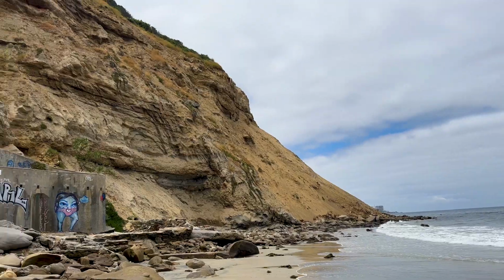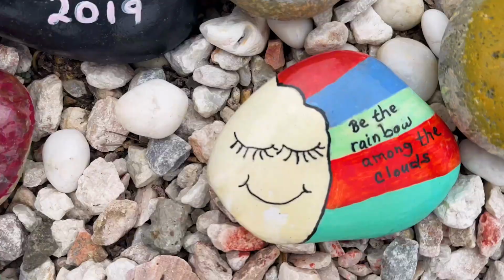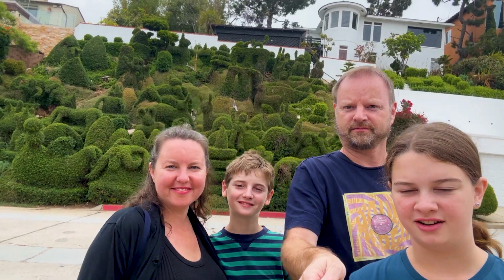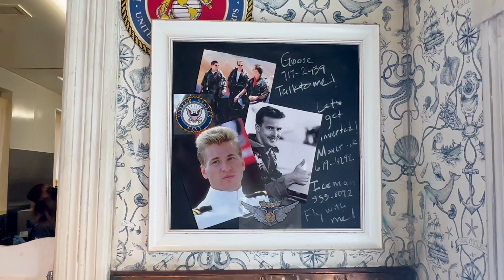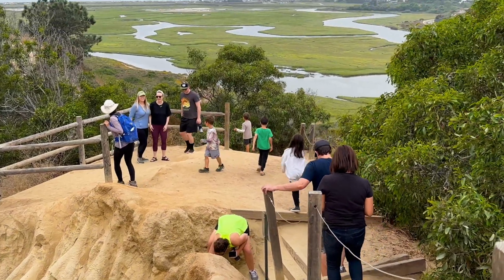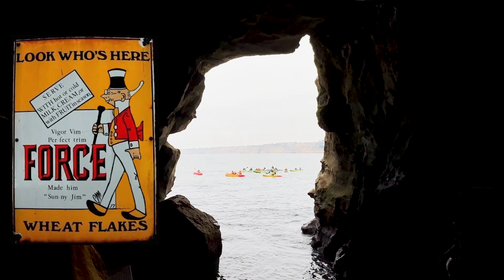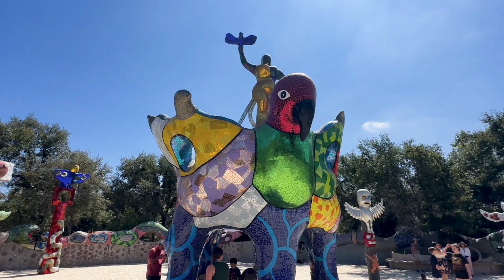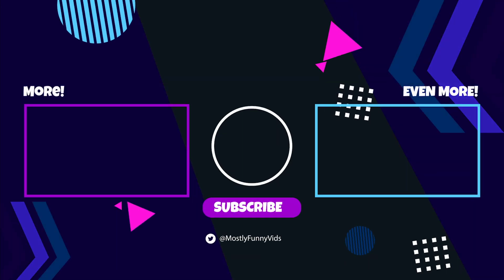Mostly Fun Things To Do in San Diego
A groovy beach house, a luchador-themed taco joint, and not one but two fantastical bridges round out our trip to Daygo.

Time Codes
0:00 Intro
0:18 The Mushroom House
1:09 Dave's Rock Garden
2:22 Crab Carillon Musical Bridge
3:05 Harper's Topiary Garden
3:50 High Pie
4:40 Annie's Canyon Trail
5:39 Lucha Libre Taco Shop
6:12 Sunny Jim Sea Cave
6:51 Spruce Street Suspension Bridge
7:35 Queen Califia's Magical Circle
8:27 La Jolla Cove